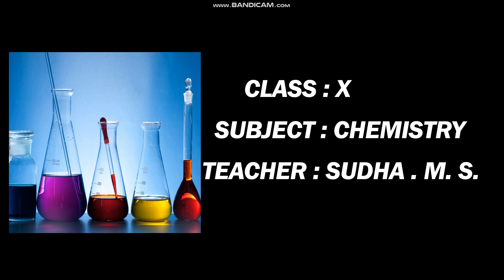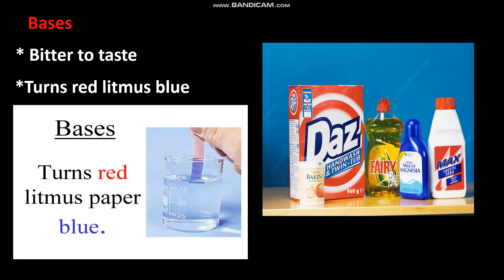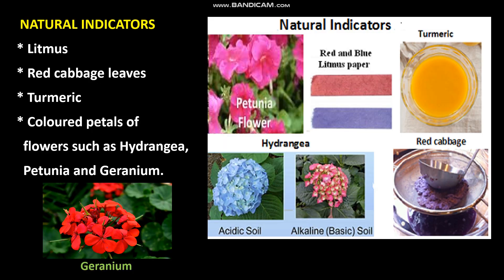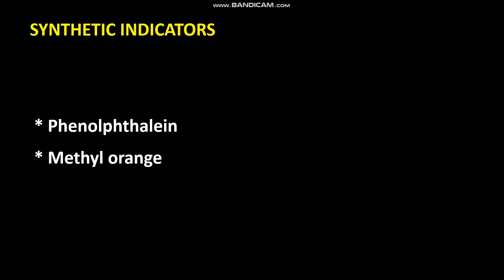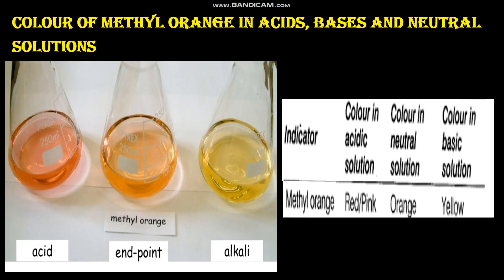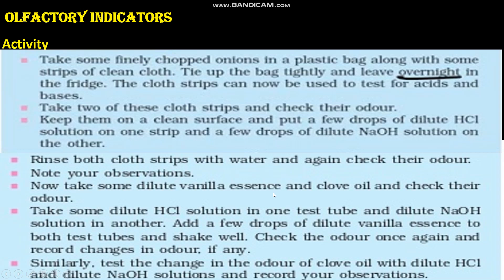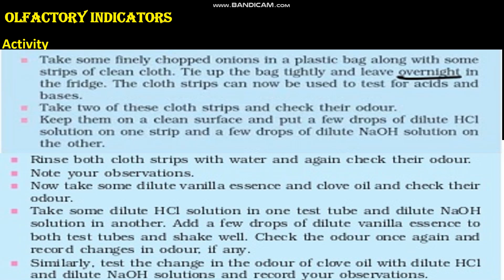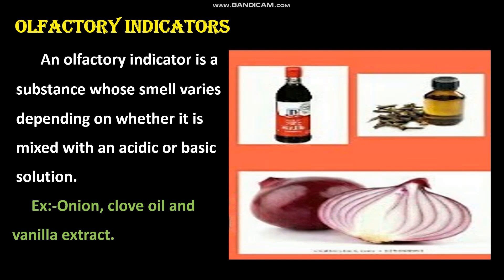Acids, Bases and Salts Part -1